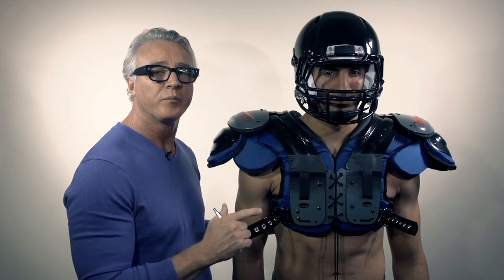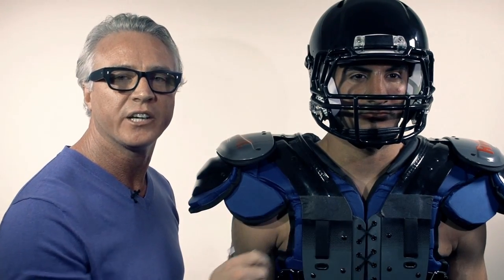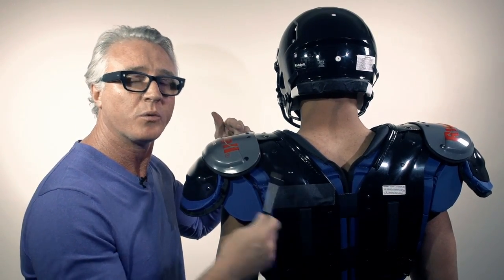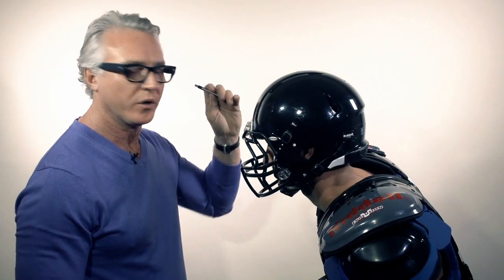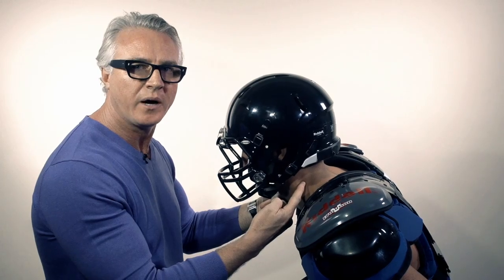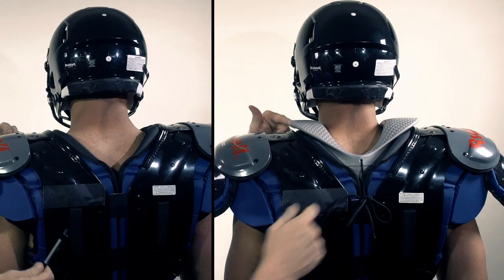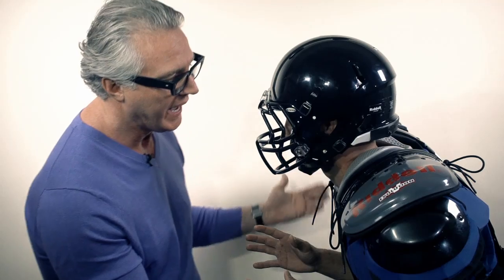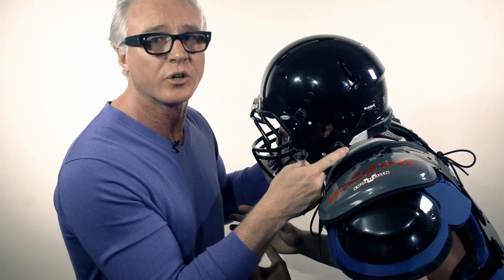Understanding the Kerr Collar in 90 seconds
New technology for protection of the neck and head in football.

Invented by Dr. Patrick Kerr and used by the leading university and NFL teams. The only scientifically proven piece of football equipment to protect the neck.

Go To Kerrsports.com today!